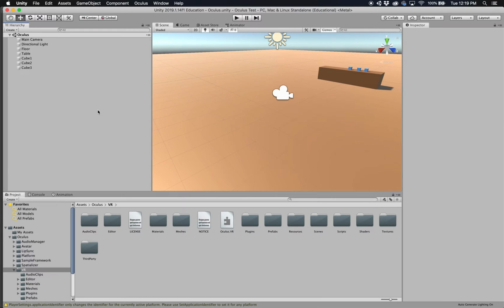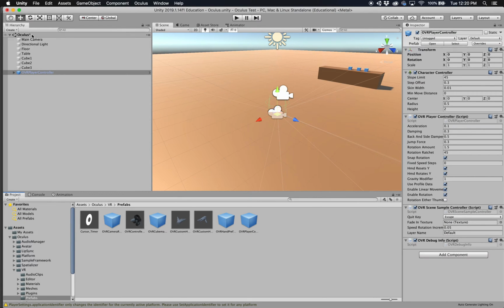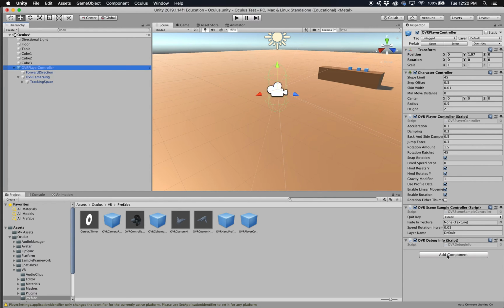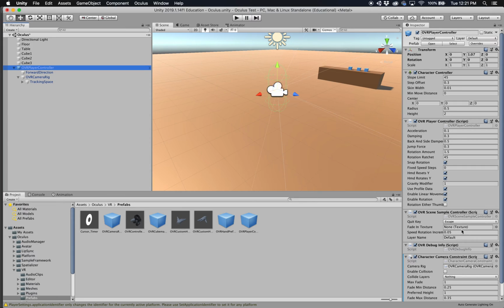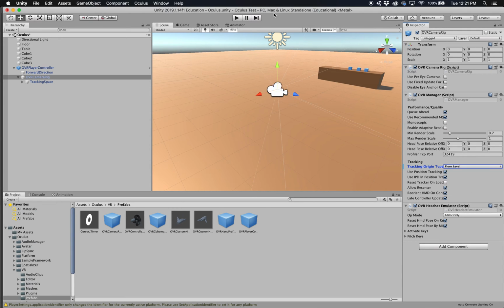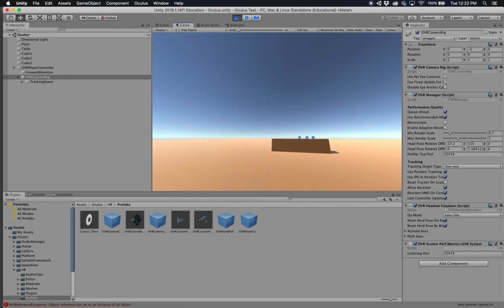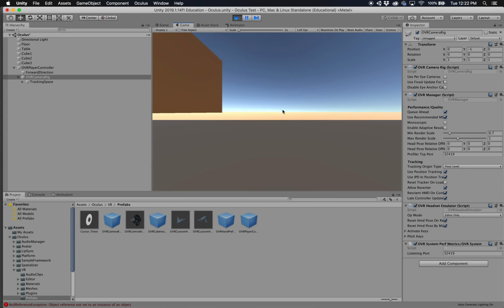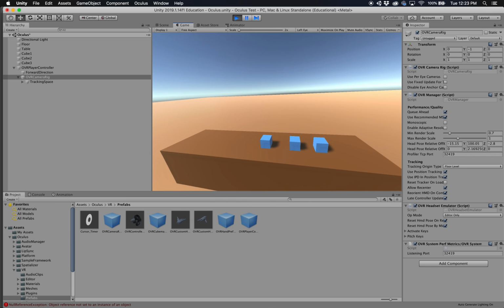2 OVR Player Controller